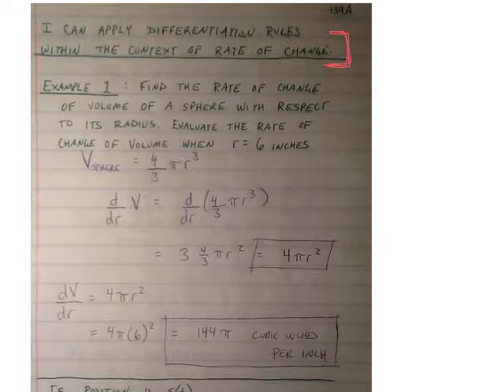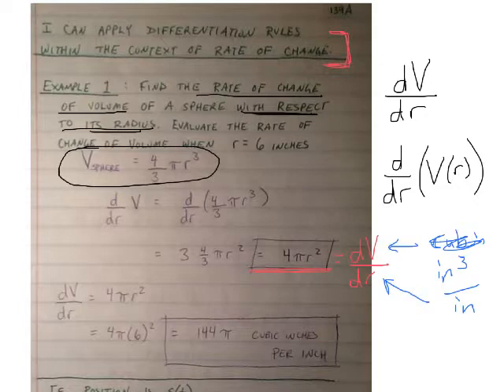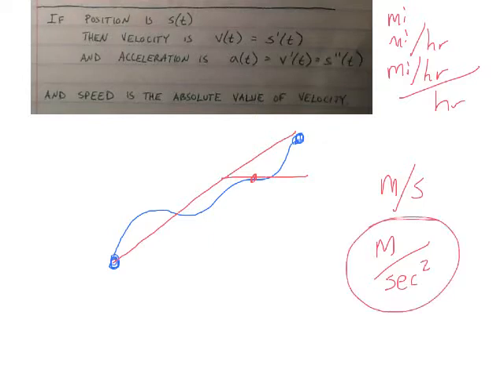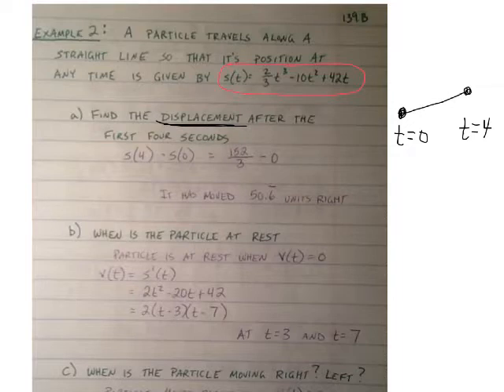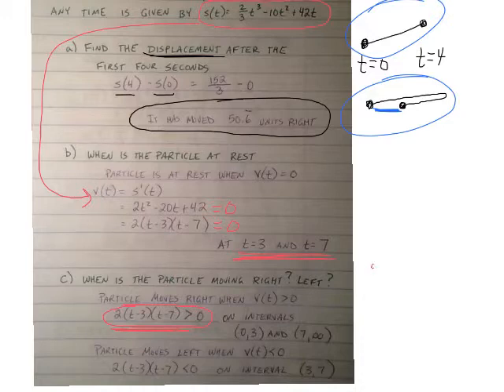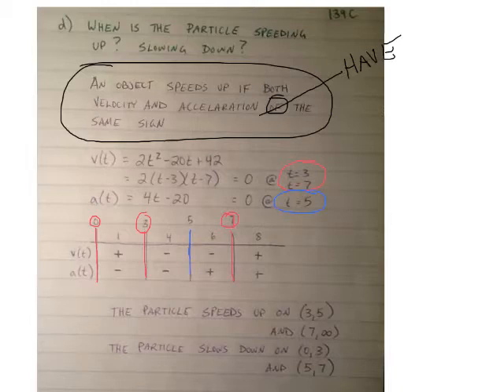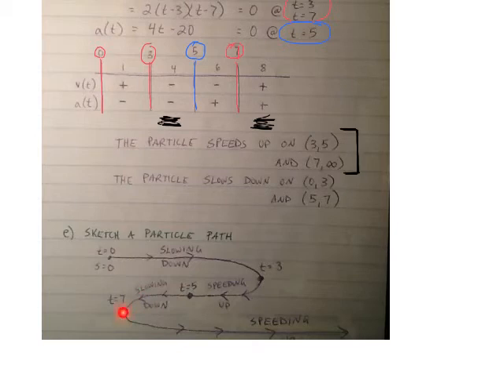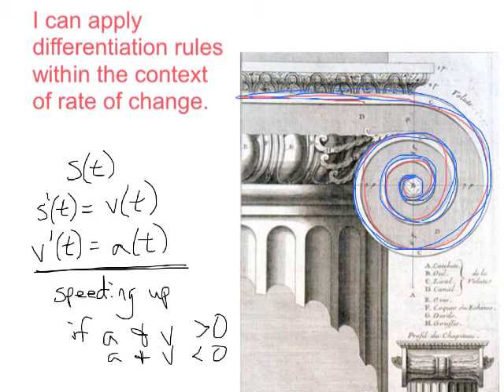AB139-Rate of Change